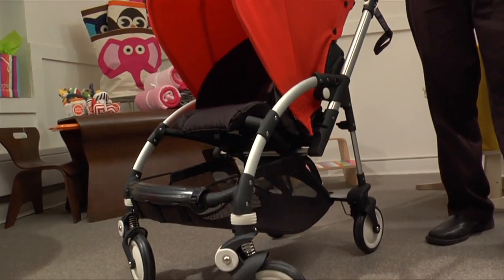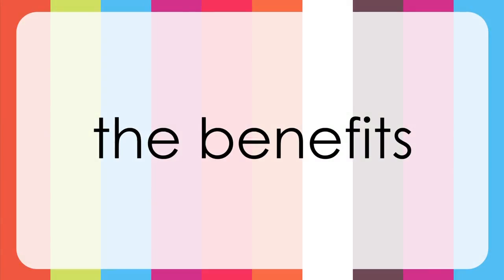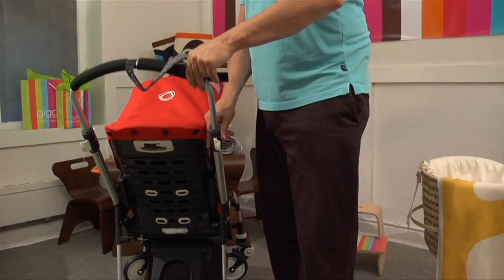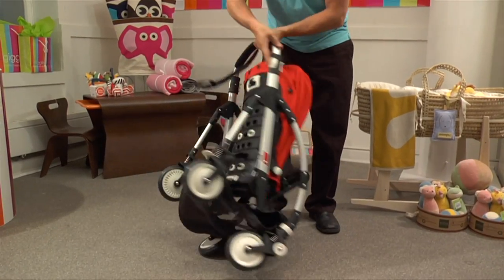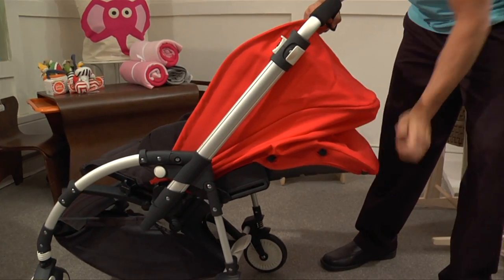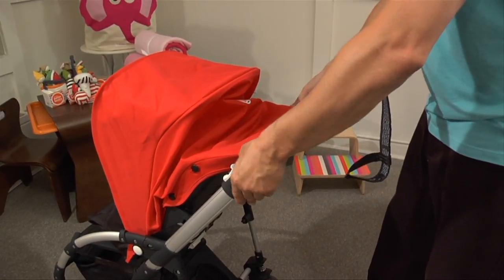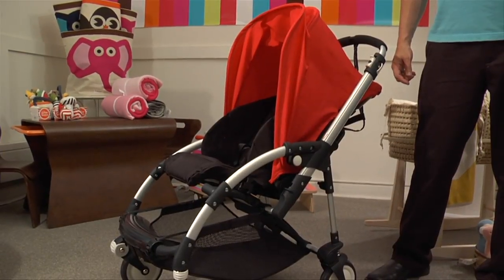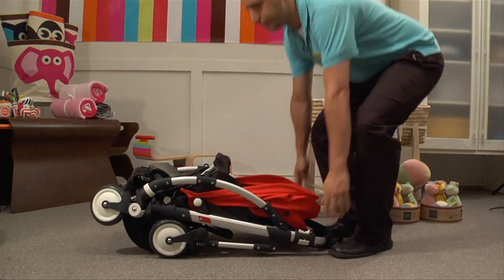giggle LOVES the Bugaboo Bee Stroller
giggle presents a product demo of the Bugaboo Bee Stroller.